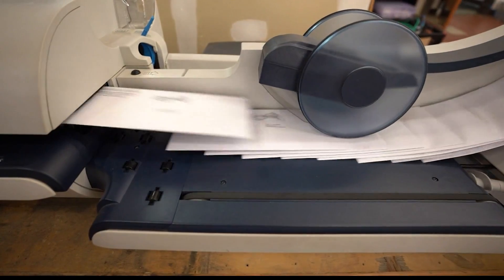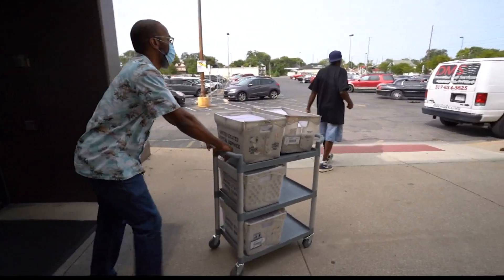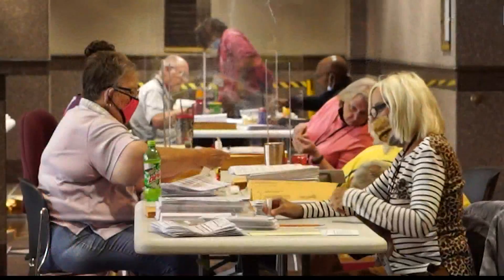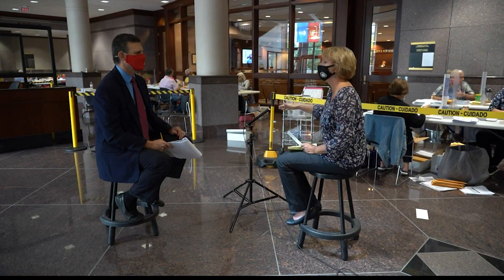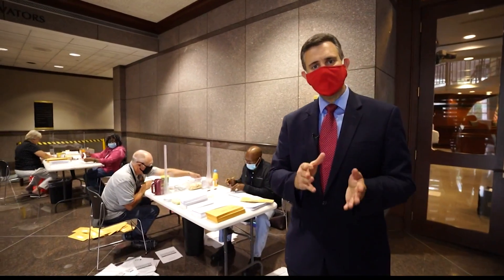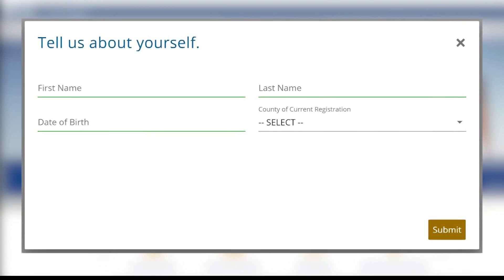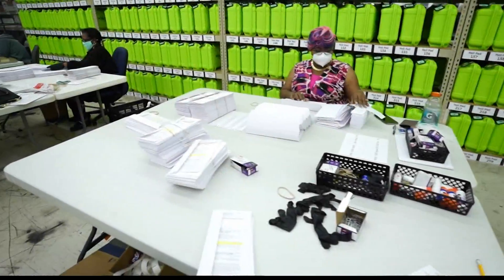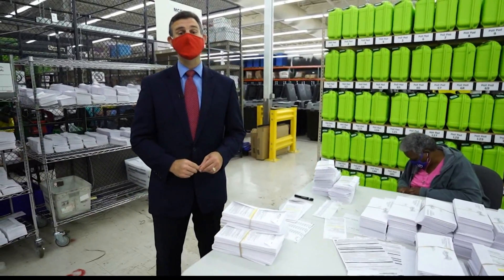Absentee ballots begin to hit mail boxes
Across the state, thousands of absentee ballots are going in the mail this week.